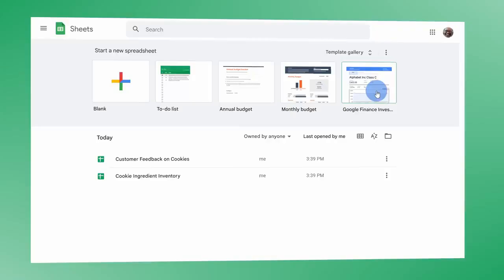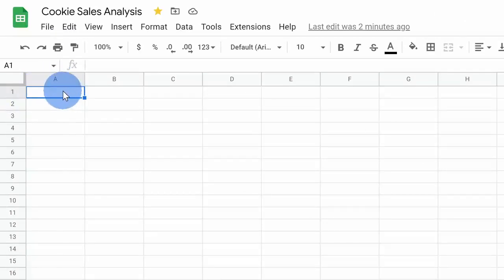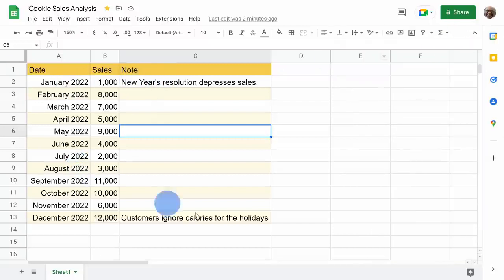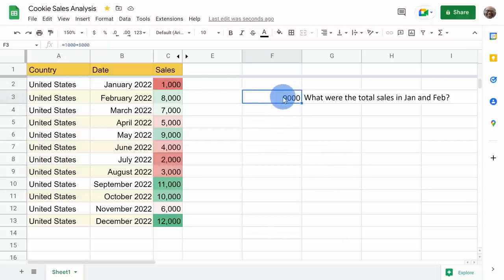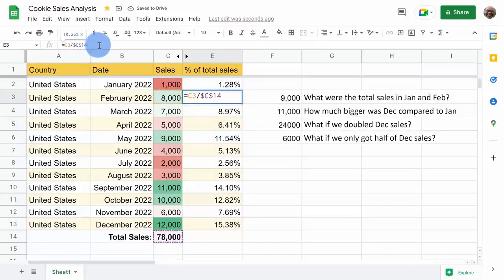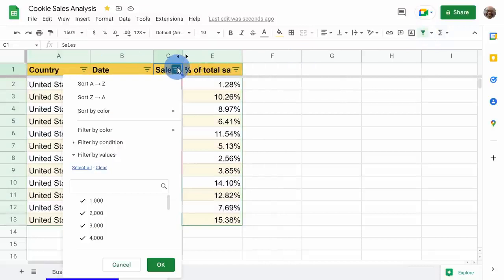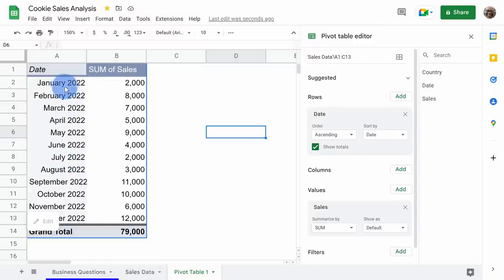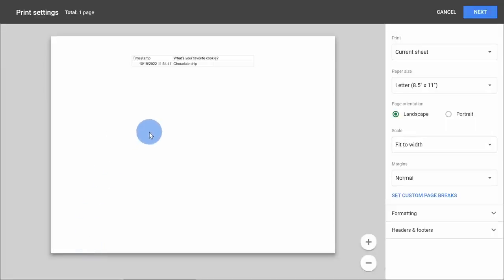Google Sheets Tutorial for Beginners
for fun